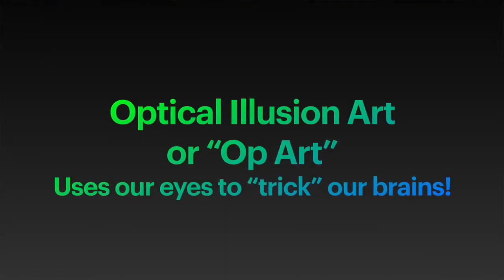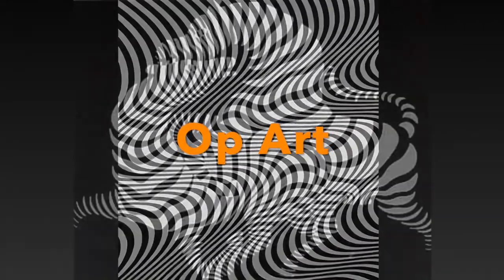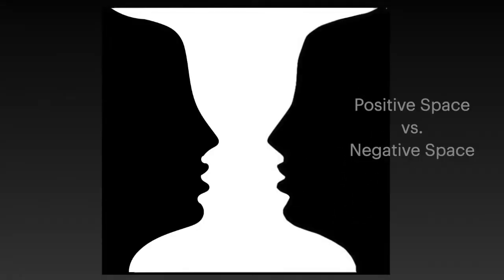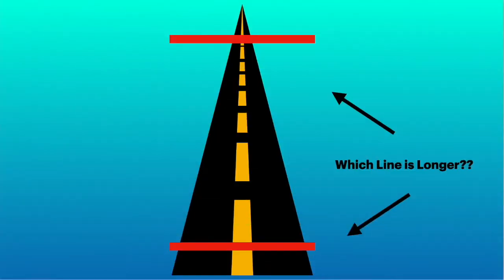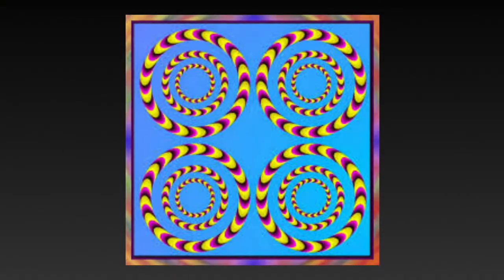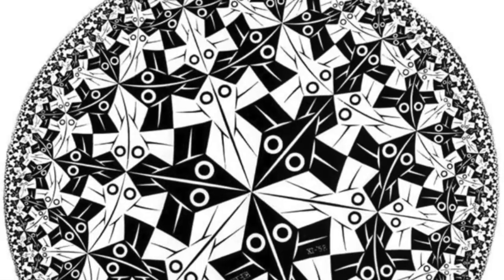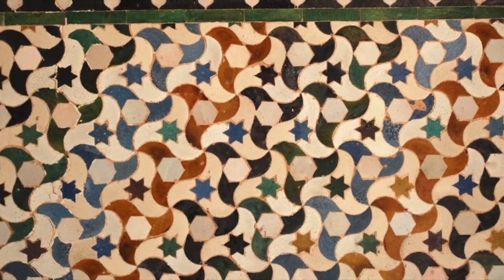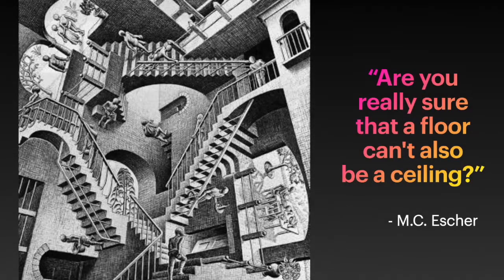A short introduction to Optical Illusion Art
This video gives a short introduction to Optical Illusion style art.